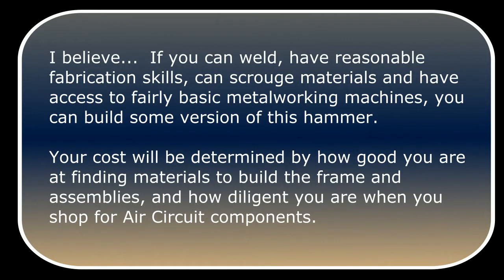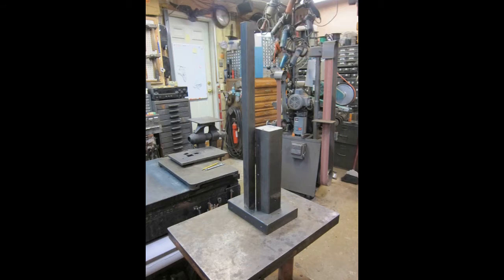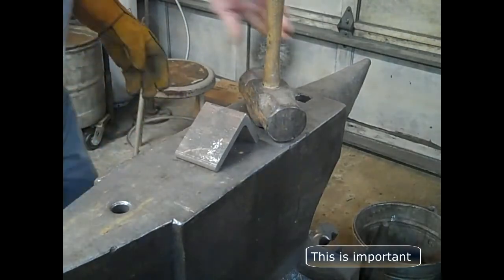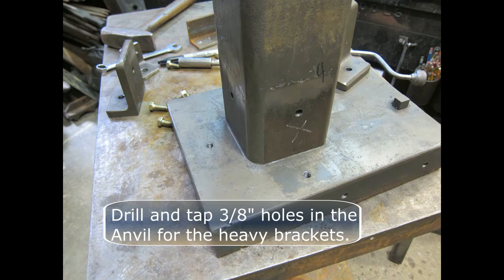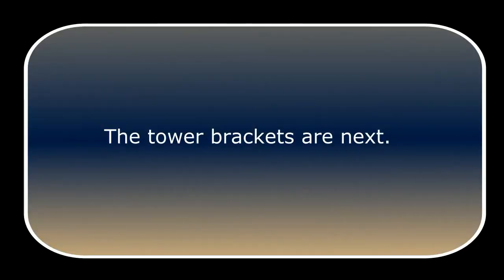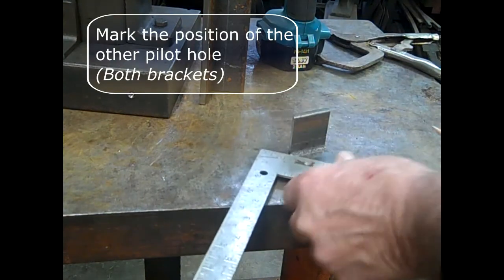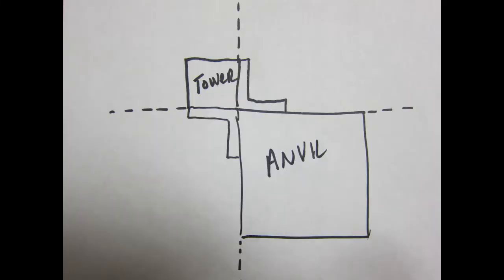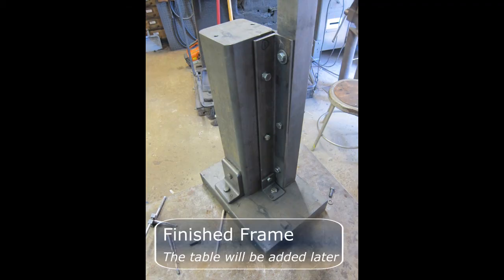Cricket Air Hammer Build - Part 1 of 11 (Frame)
This video shows how the Cricket Frame was built.